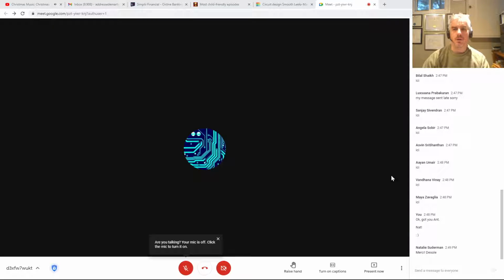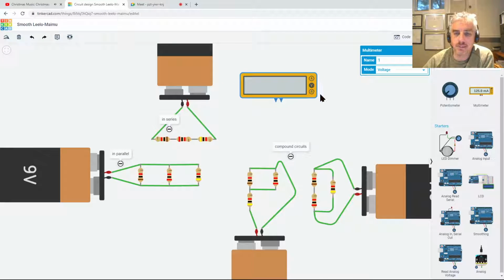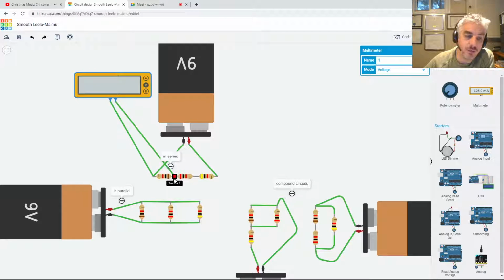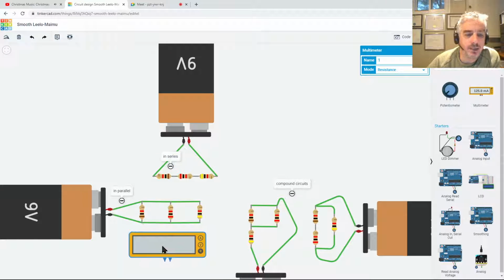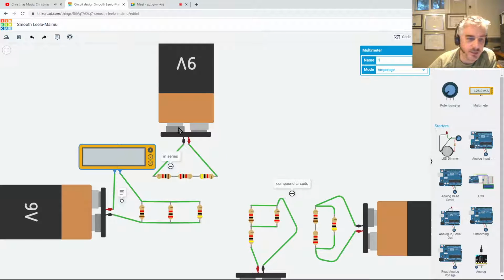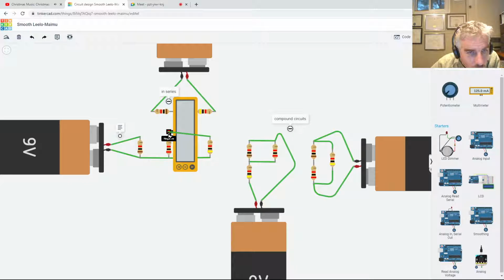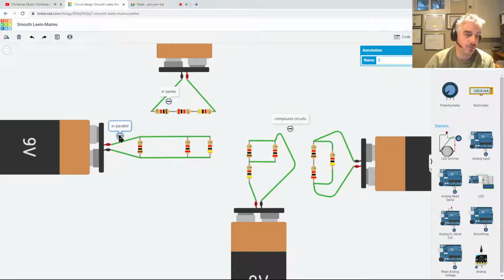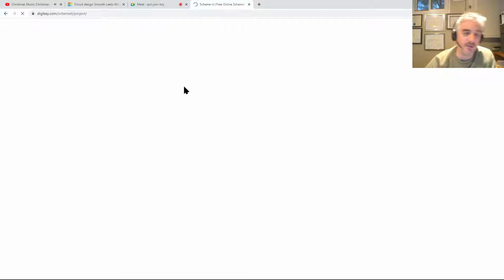4 circuits 3 resistors TinkerCad Digikey results